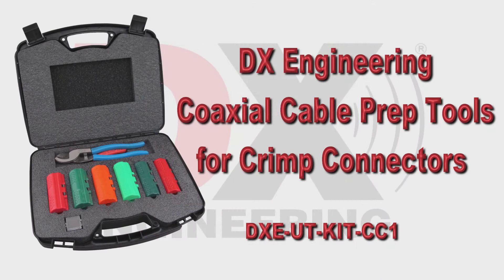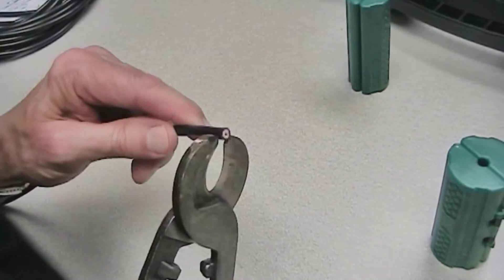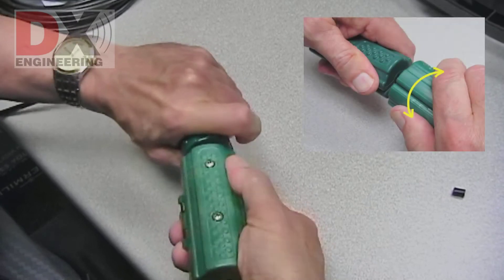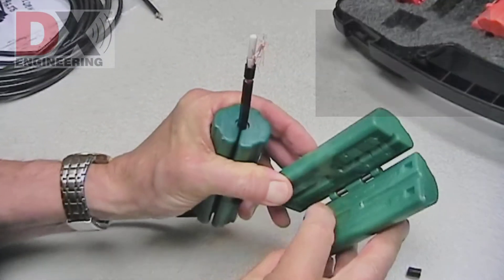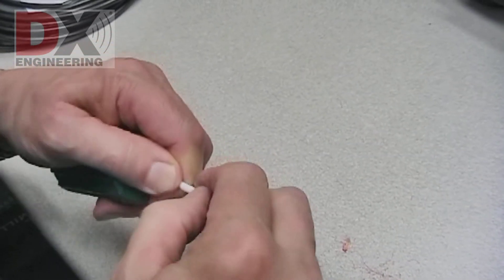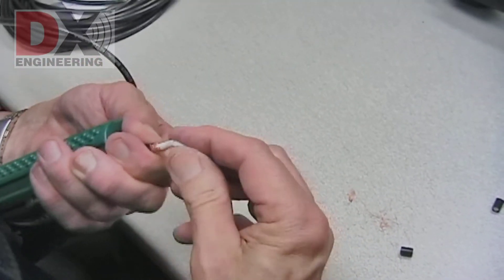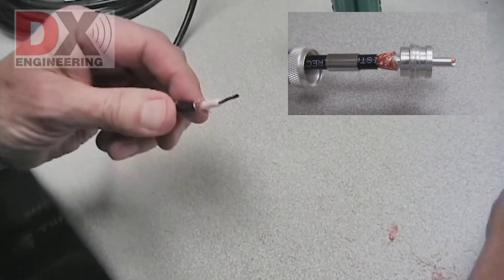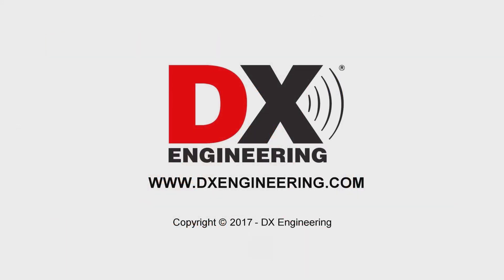Crimp Connector Cable Prep - RG-8X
DX Engineering's Coaxial Cable Preparation Tools for Crimp Connectors. This video shows the tools being used on DXE-8X type coaxial cable.
More information can be found on the DX Engineering web